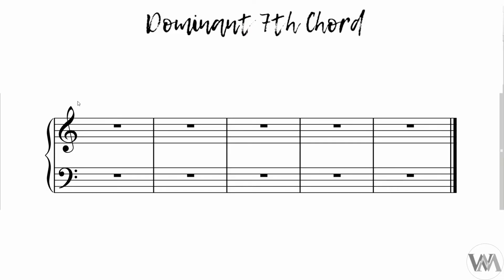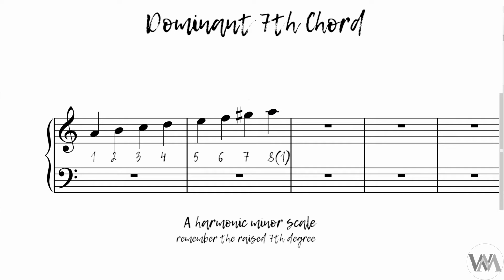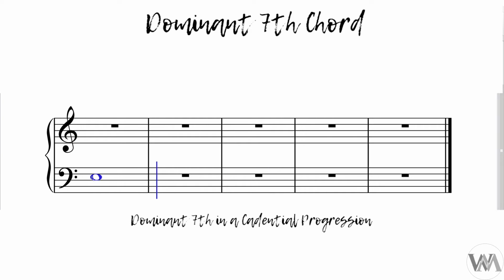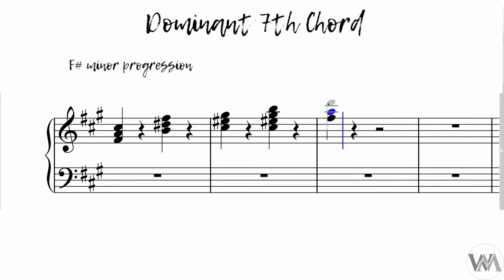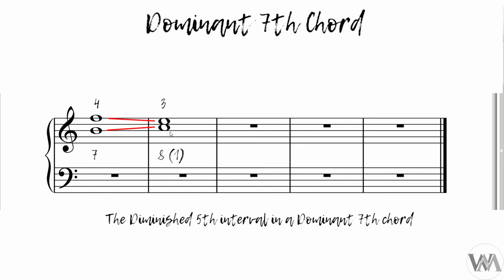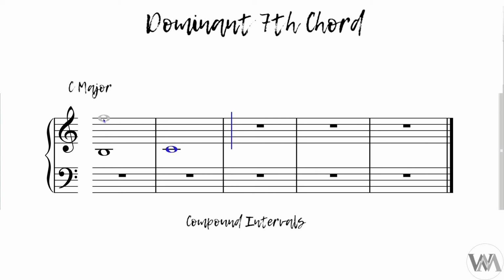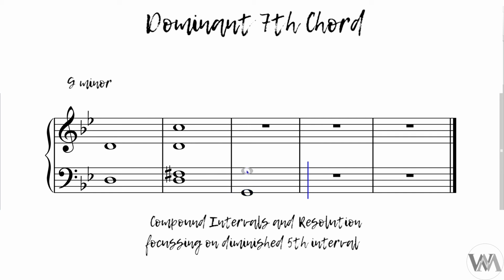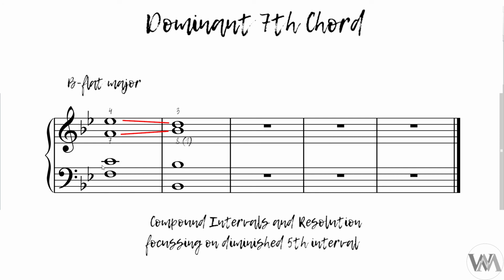The Dominant 7th Chord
In this tutorial we take a look at the Dominant 7th chord and learn how to write it, identify the diminished 7th interval in the chord for smooth resolution when using it in 4 part harmony.